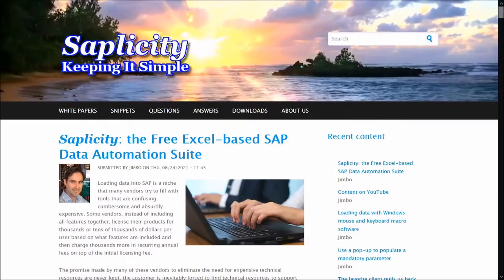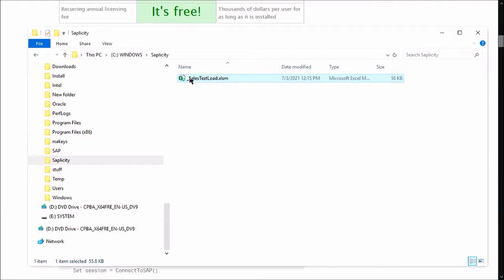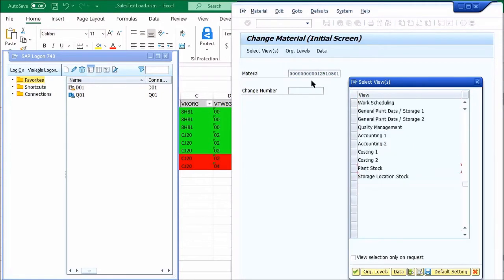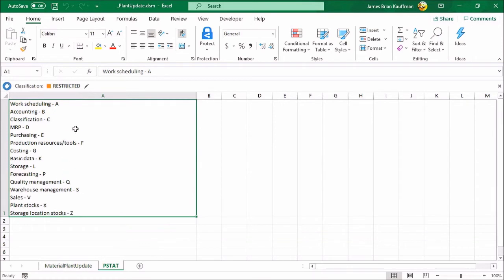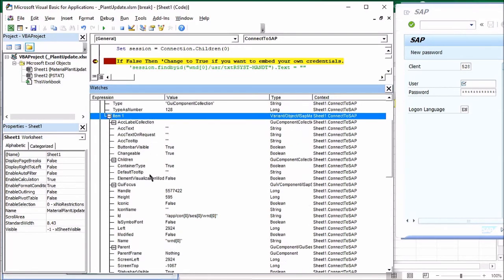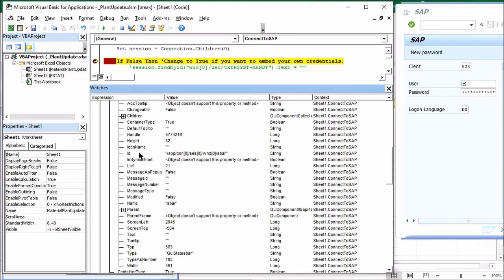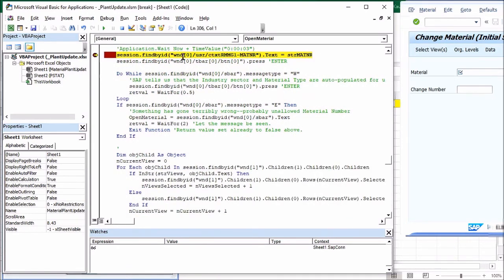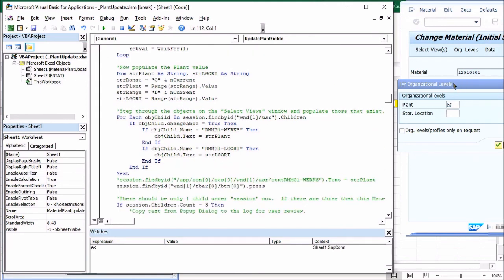Introduction to Saplicity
Saplicity is a free suite of recyclable VBA code that empowers users to perform mass loads into SAP using nothing but Excel.  This video is a brief demonstration of the features of Saplicity along with a short explanation of how the VBA code affects the loads by accessing addressable objects in the SAPGUI program.